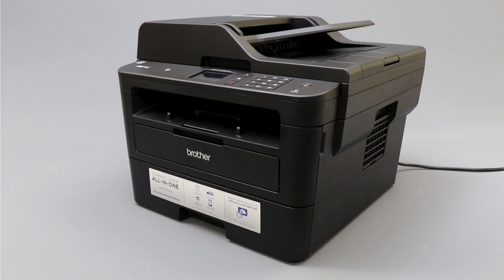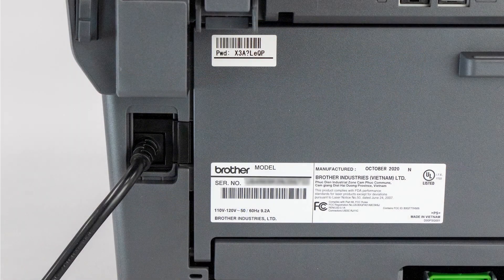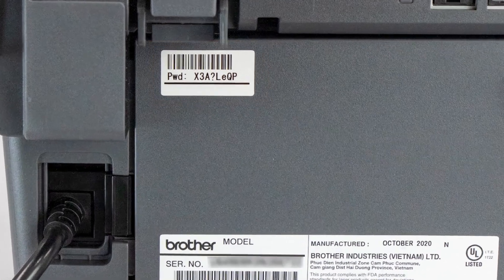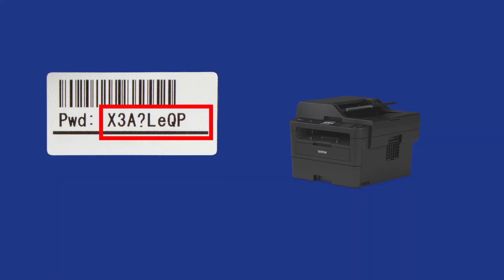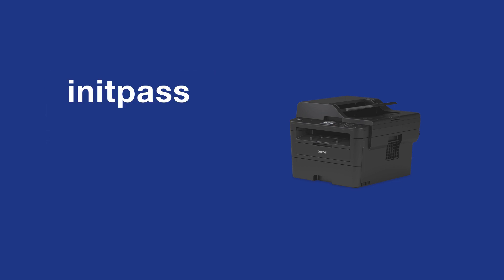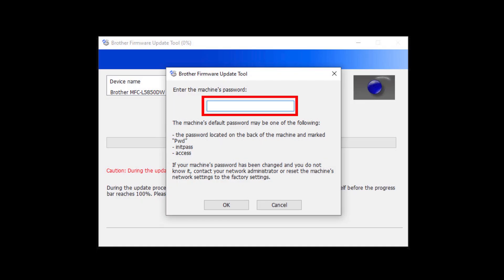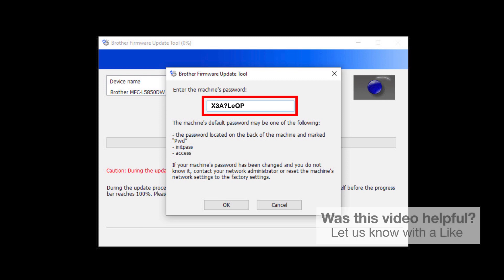MFCL2750DW find machine password – Brother quick fix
Locate the default password for your Brother MFC-L2750DW tor or MFC-L2750DW XL in this video tutorial.

Intro 00:00
Why you would need the password 00:10
Look on the rear panel 0:20
How to read the password 00:30
For machines without tags 00:40
How to enter the password 00:50

Transcript:
Today we’re going to locate the default password on your Brother MFCL2750DW

Customers also searched:
Brother MFC L2750DW find password
Brother MFC L2750DW XL find password